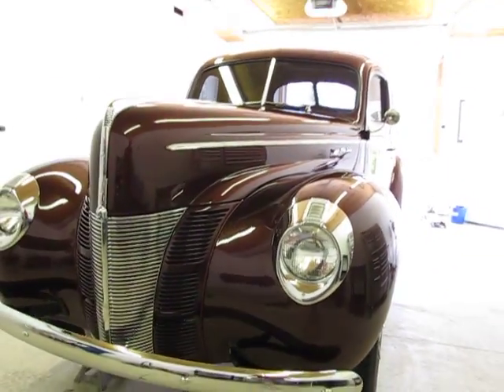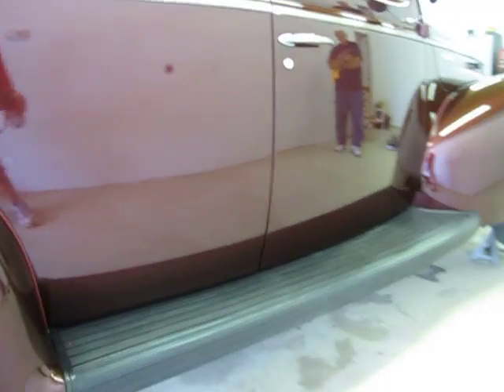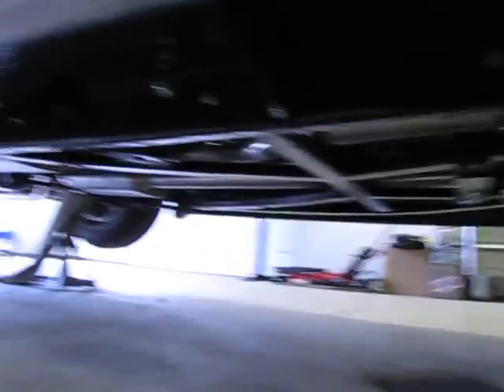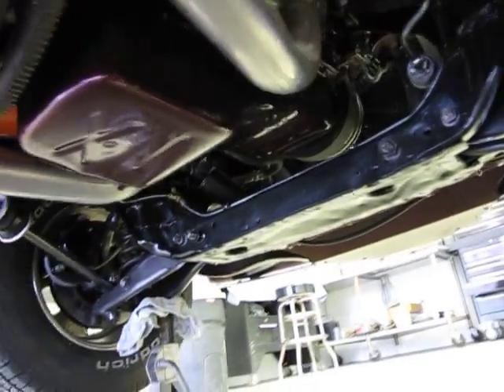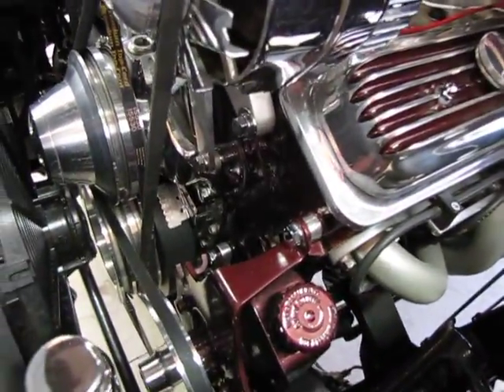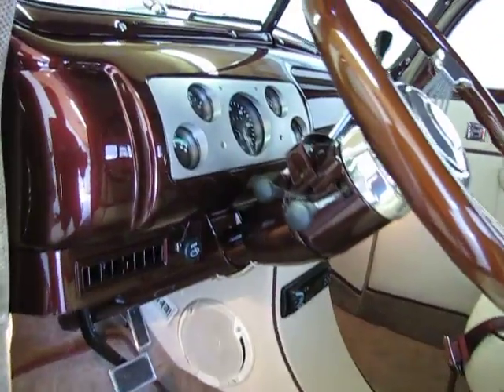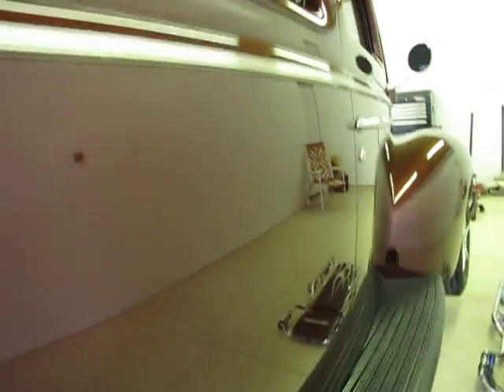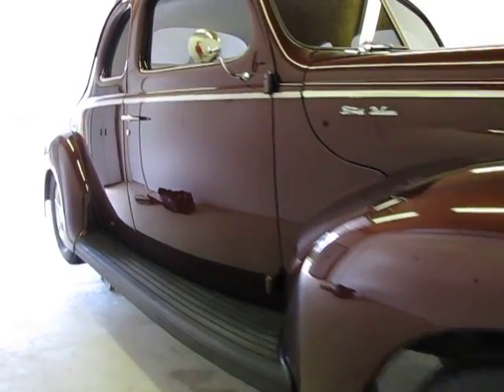1940 Ford Deluxe business coupe auto appraisal-Street Rod autoappraise.com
Certified auto appraiser Jason Phillips just finished going over this fine 40. It's a very solid body, well fitted and blocked out, it's has better lines than a 2012 production car! The paint is deep enough to step into, with bold print legible from over two feet away. The interior was well executed with contrasting piping color used on new leatherette hydes. Built as a high end driver by it's current owner, it's been a long term labor of love since 1996, when he first aquired it. It's certian to be a trophy winner in it's first go-around!